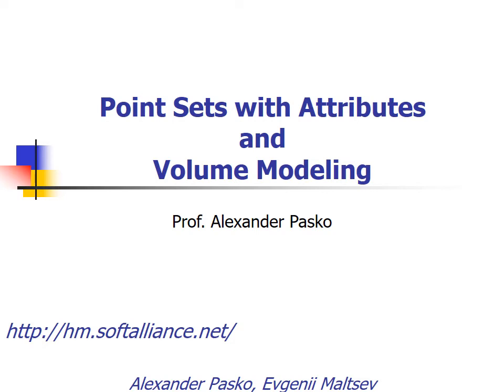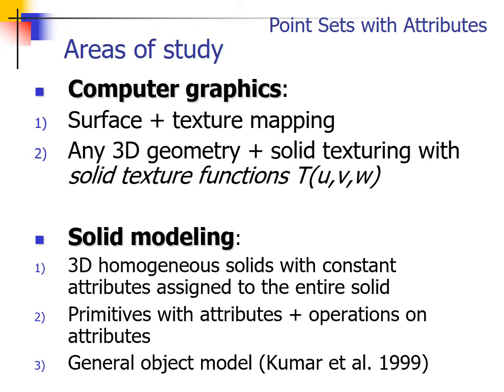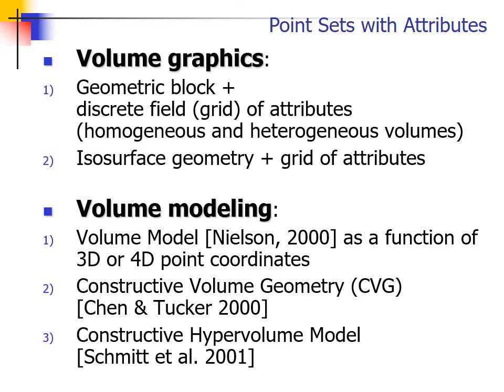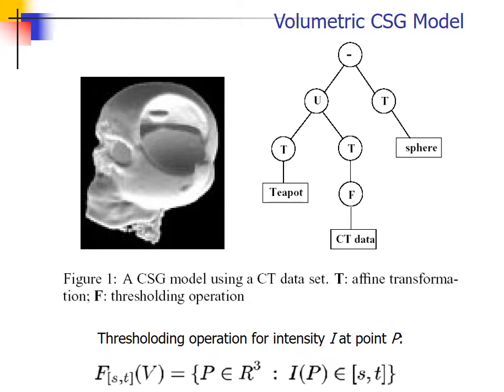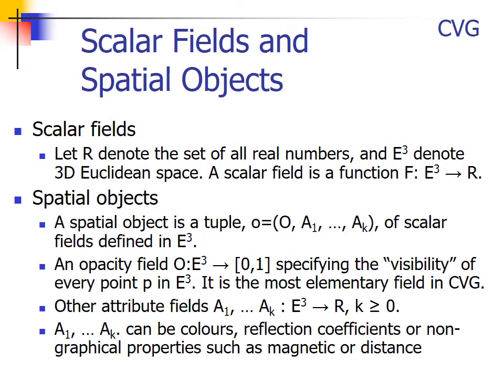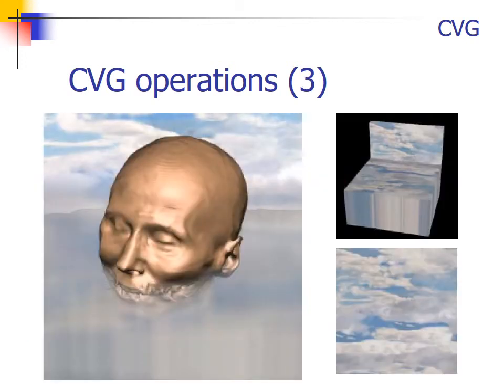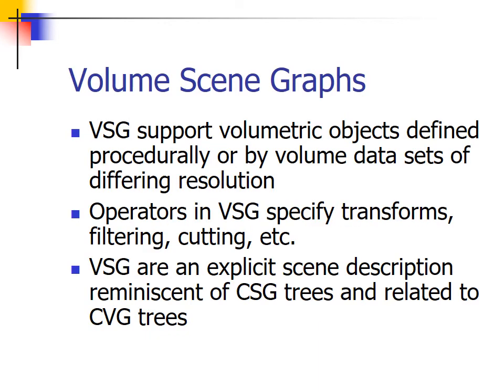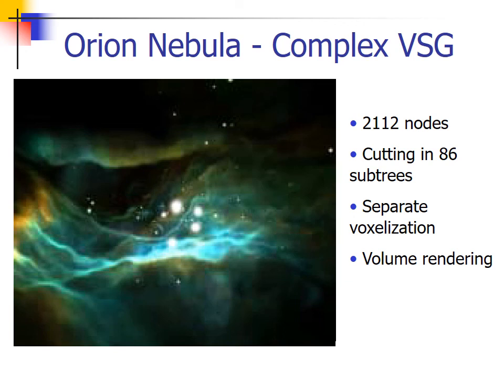Heterogeneous Volume Modeling course №11. Point Sets with Attributes and Volume Modeling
Now we are starting to learn Volume modeling. This part of computer science studies 3D Point Sets with Attributes